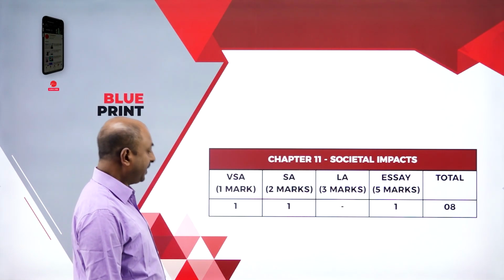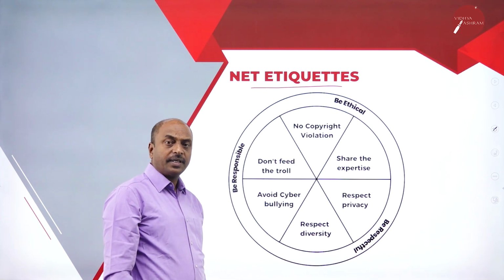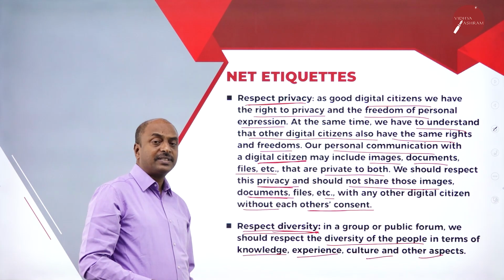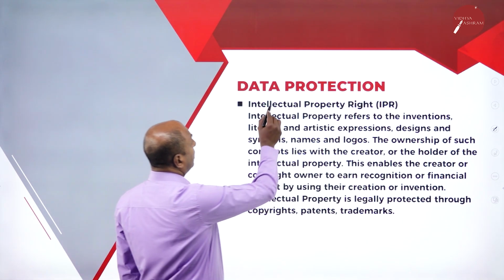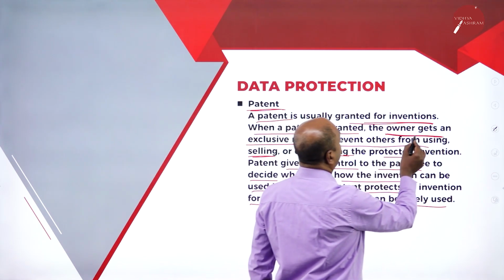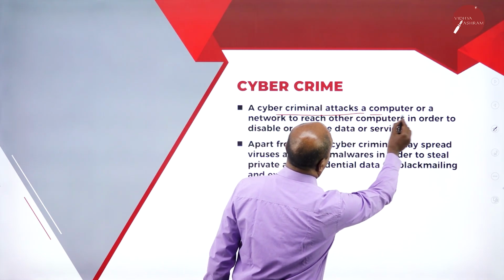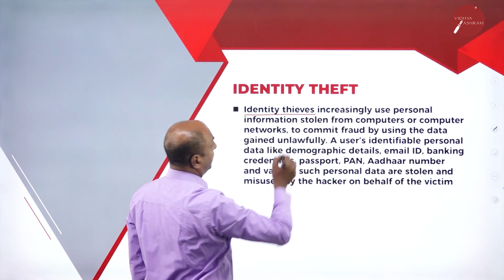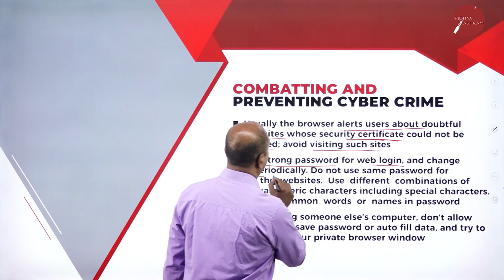DAY 26 | COMPUTER SCIENCE | I PUC | SOCIETAL IMPACTS | L1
Class : I PUC
Stream : SCIENCE AND COMMERCE
Subject : COMPUTER SCIENCE
Chapter Name : SOCIETAL IMPACTS
Lecture : 1